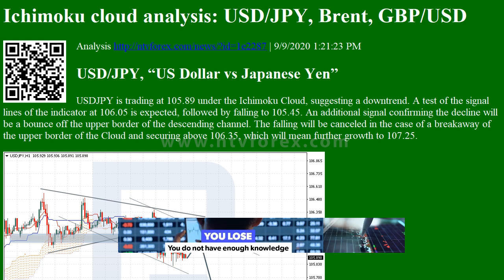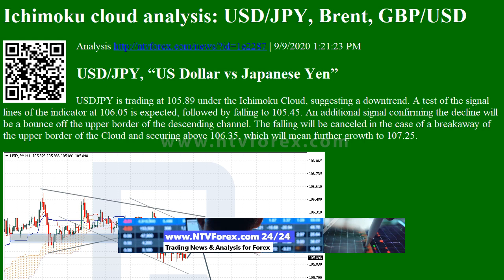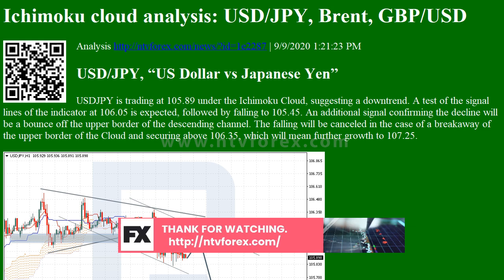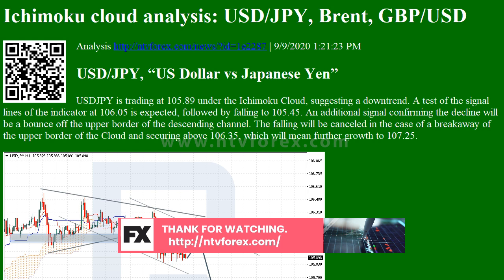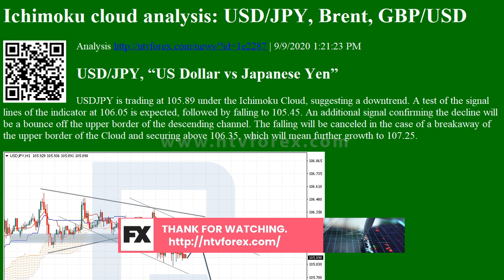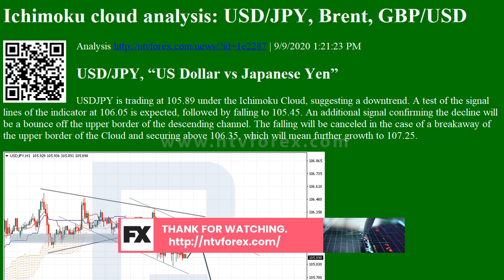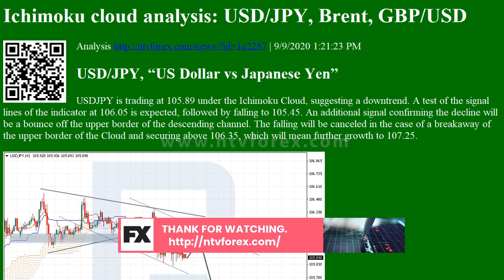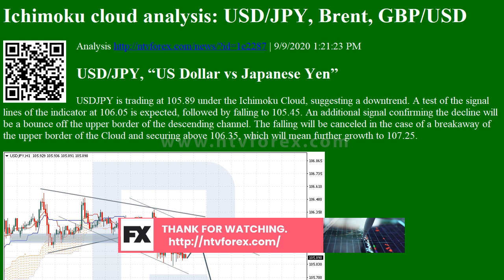Analysis Ichimoku cloud analysis: USD/JPY, Brent, GBP/USD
Ichimoku cloud analysis USD JPY, Brent, GBP USD Analysis
. 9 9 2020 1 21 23 PM USD JPY, US Dollar vs Japanese Yen USDJPY is trading at 105.89 under the Ichimoku Cloud, suggesting a downtrend. A test of the signal lines of the indicator at 106.05 is expected, followed by falling to 105.45. An additional signal confirming the decline will be a bounce off the upper border of the descending channel. The falling will be canceled in the case of a breakaway of the upper border of the Cloud and securing above 106.35, which will mean further growth to 107.25. BRENT BRENT is trading at 39.74 under the Ichimoku Cloud, suggesting a downtrend. A test of the signal lines of the indicator at 40.45 is expected, followed by falling to 36.55. An additional signal confirming the decline will be a bounce off the upper border of the descending channel. The falling will be canceled in the case of a breakaway of the upper border of the Cloud and closing above 43.45, wh...